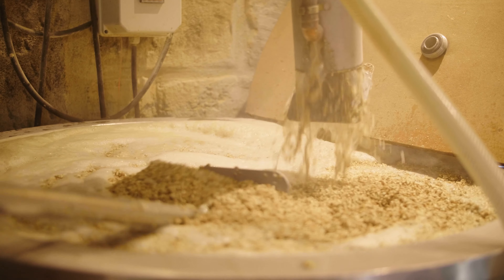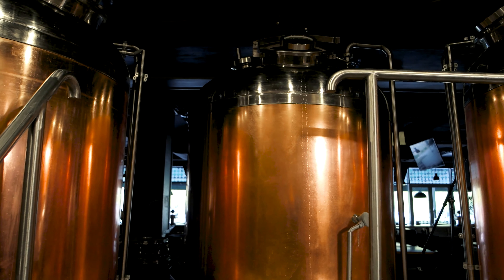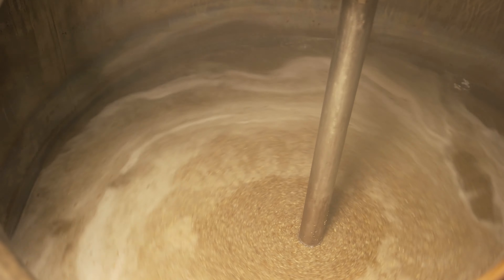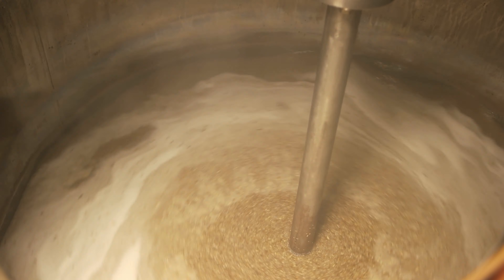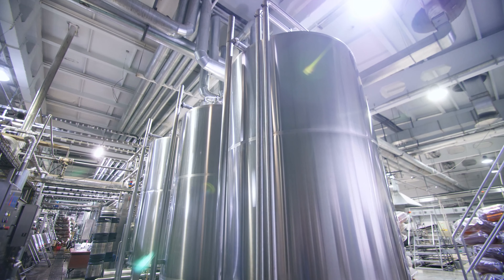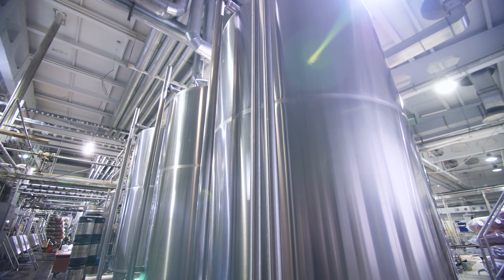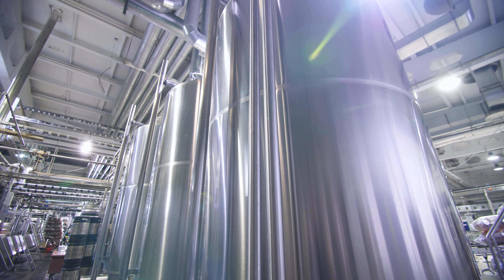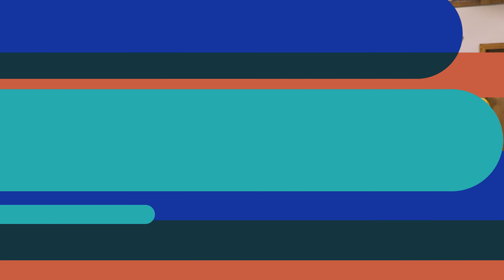Craft Course Episode 6: How Beer is Made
Beer is fun to drink, but where does it come from? And how is it made? Host Aaron Gore explorers the process of brewing beer, from the raw materials to the finished product.